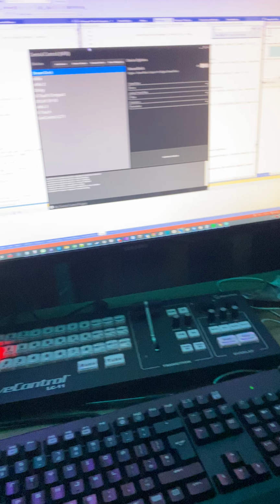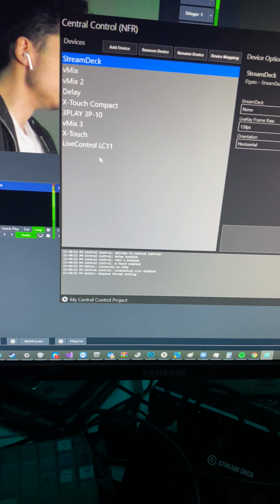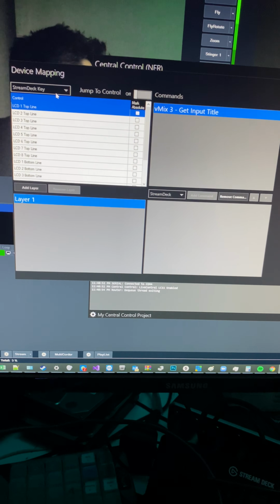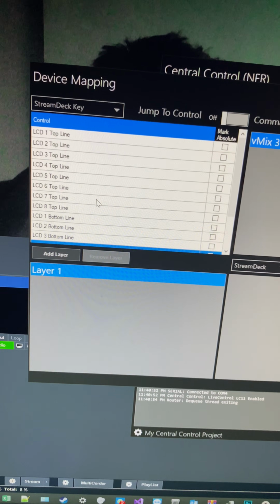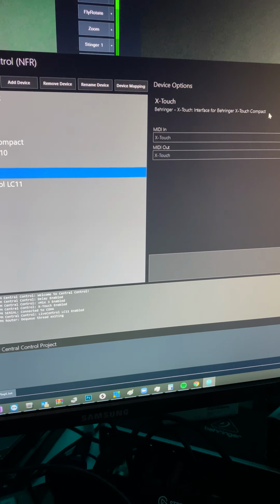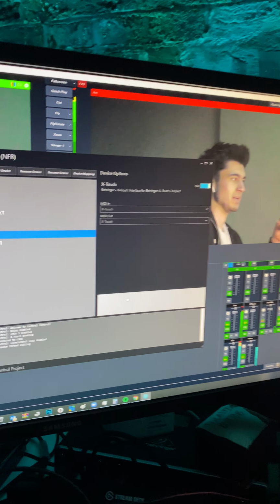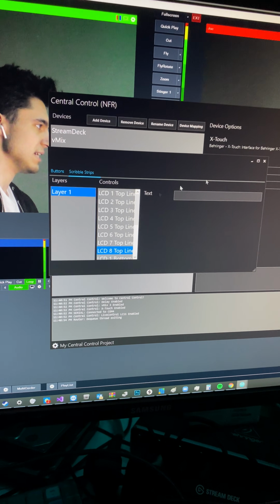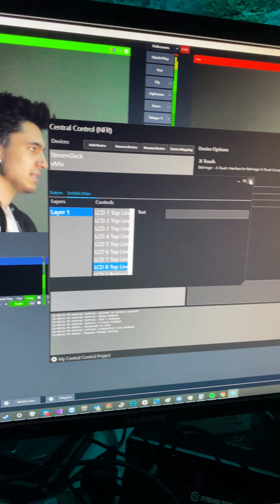Central Control - Behringer X-Touch and vMix/TriCaster integration sneak peek!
Some cool new functionality coming in the next version of Central Control :)